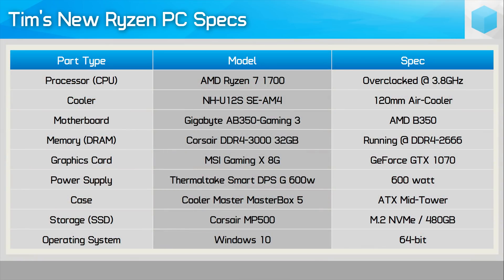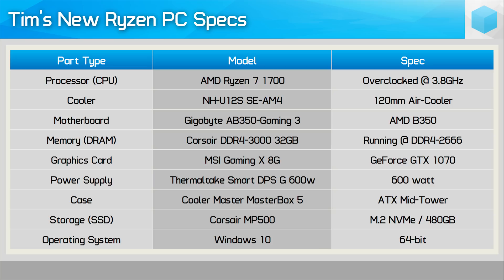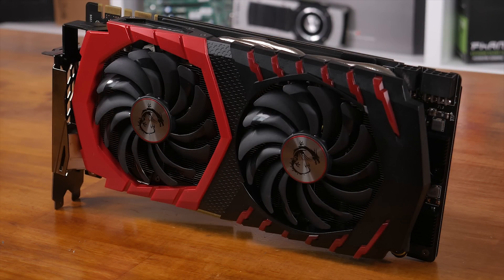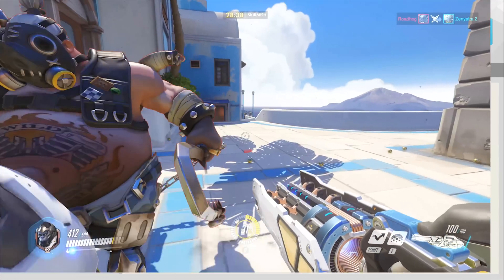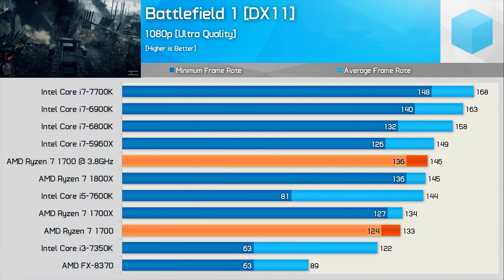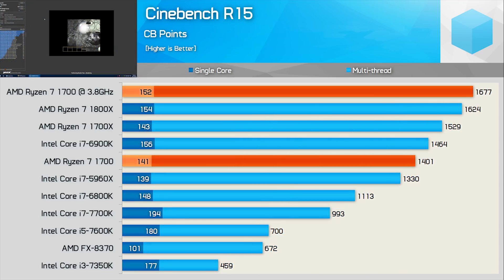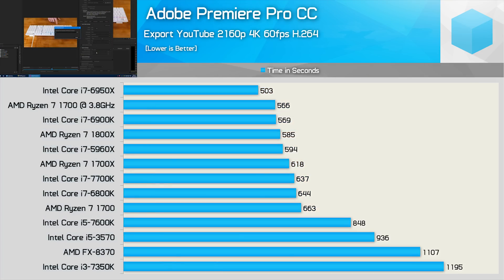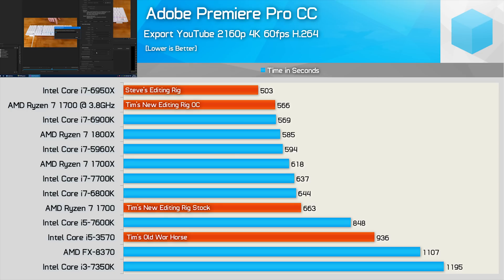AMD Ryzen 7 1700: The Ultimate Workstation CPU? Tim's new PC!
Tim's New PC, Check Amazon prices now:
AMD Ryzen 7 1700
Gigabyte AB350-Gaming 3
Corsair’s Vengeance LPX 16GB DDR4-3000
Noctua NH-U12S SE-AM4
Cooler Master MasterBox 5
Corsair MP500 480GB
Thermaltake Smart DPS G 600w
MSI GTX 1070 Gaming X 8G